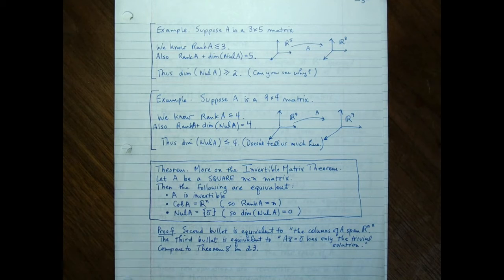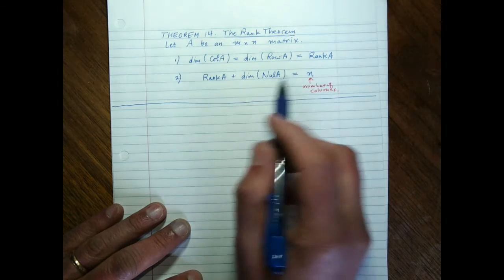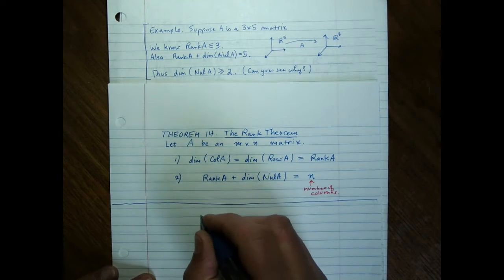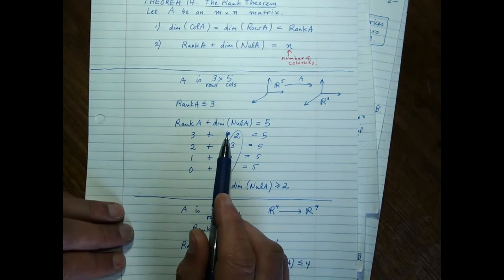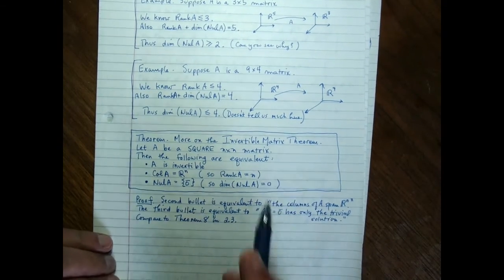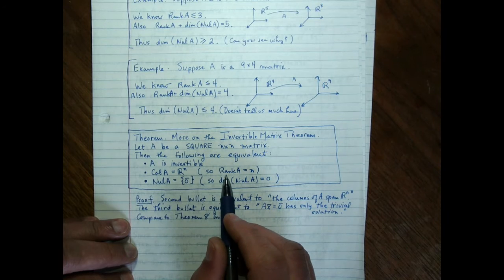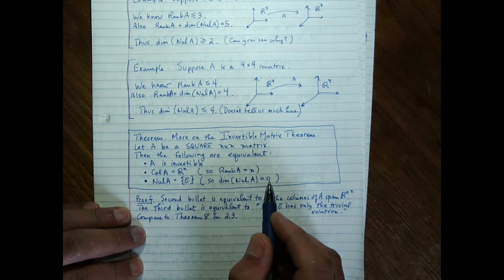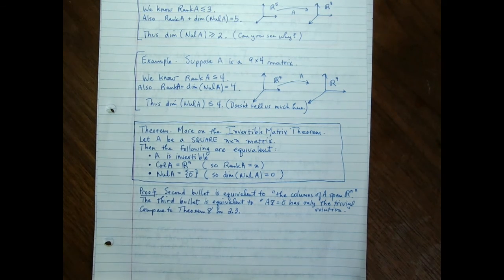MATH 120 4.6 Part2